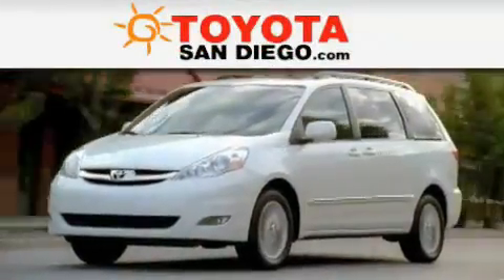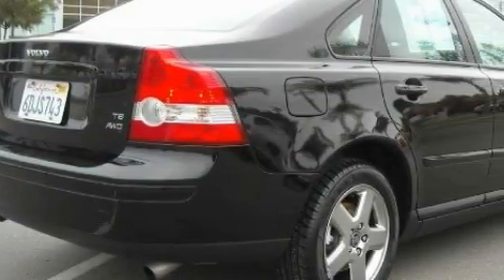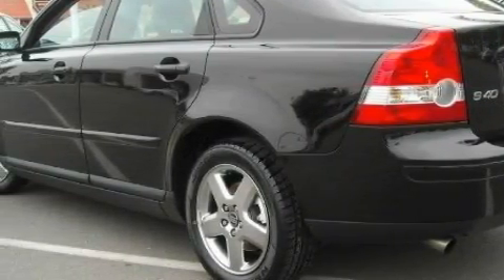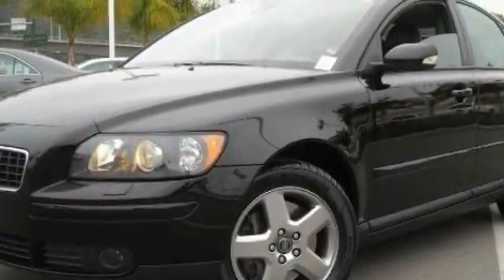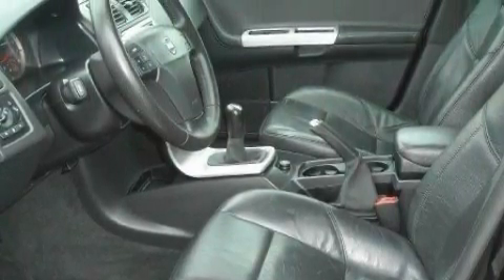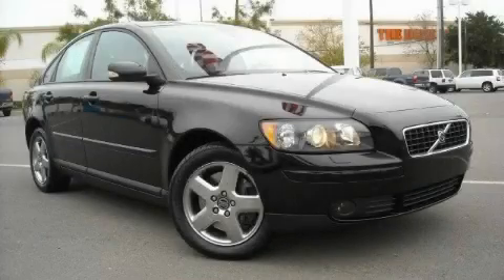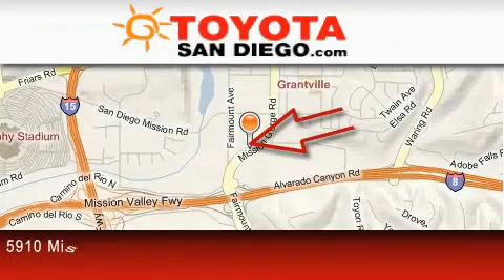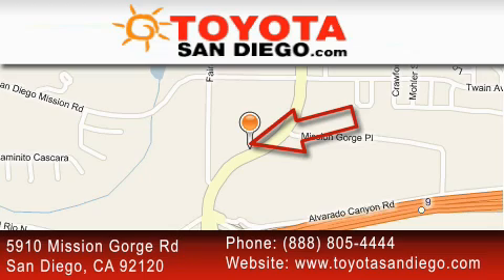Used 2006 Volvo S40 Chula Vista CA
Year: 2006
 Make: Volvo
 Model: S40
 Engine: 2.5L 5 cyl.
 Trans.: Manual
 Exterior: Black
 Miles: 55,298
 Interior: Black

 Used 2006 Volvo S40 San Diego CA